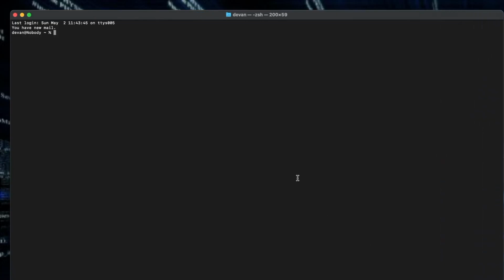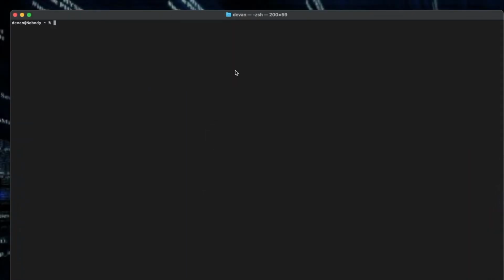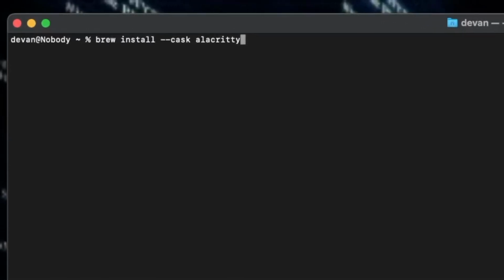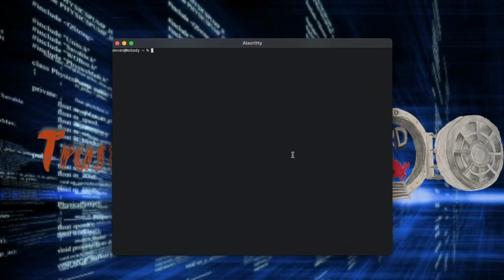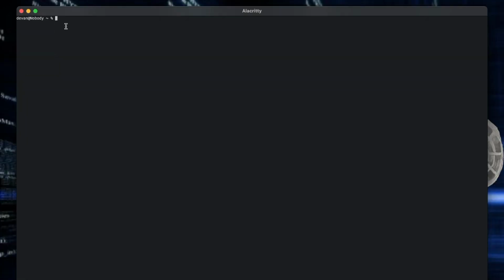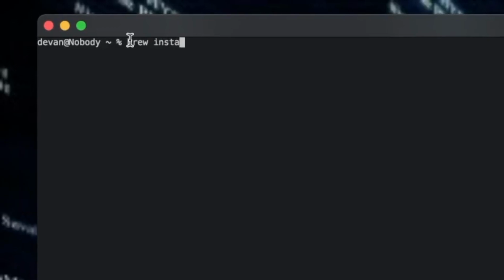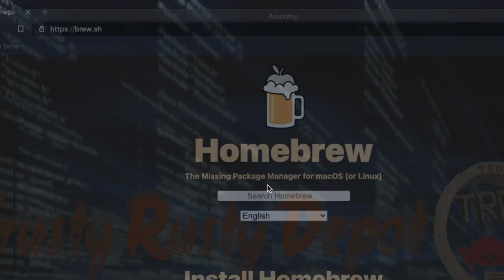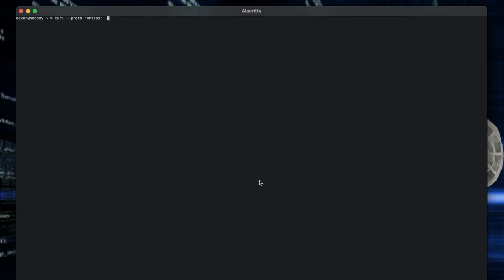Lesson 1 - Installing Brew, Alacritty, Starship, and Neovim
In this first video I will show you how to install Brew, Alacritty, Starship, and Neovim using the Terminal.

Brew Installation:
1. /bin/bash -c "$(curl -fsSL

Alacritty Installation:
1. brew install --cask alacritty

Starship Installation:
1. brew install starship

Neovim Installation:
1. brew install neovim --HEAD ‹ (all caps)

Rustup Installation:
1. curl --proto '=https' --tlsv1.2 -sSf | sh